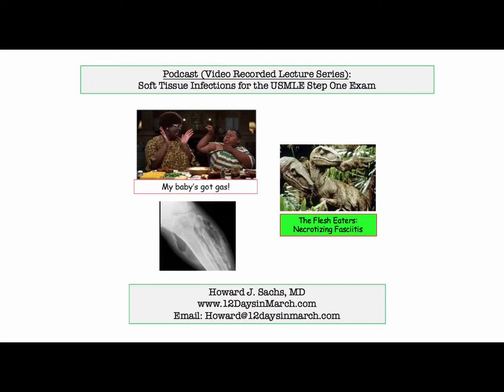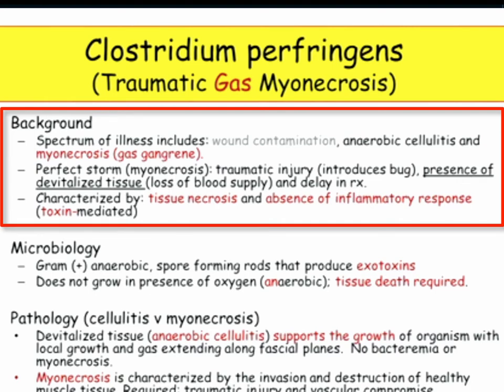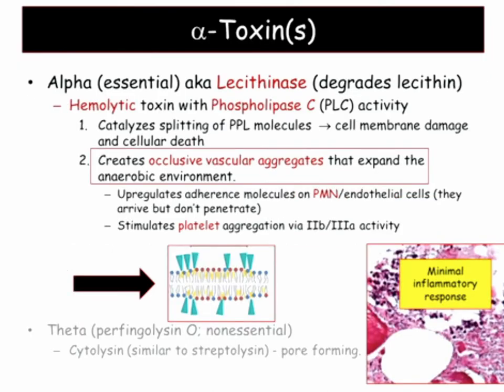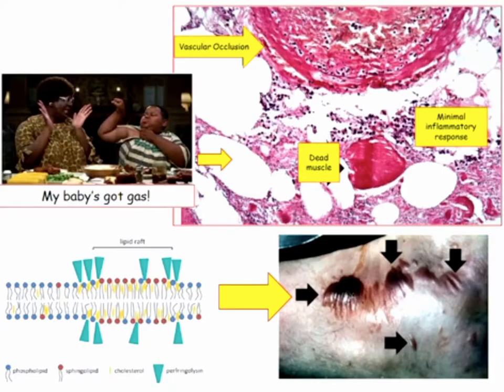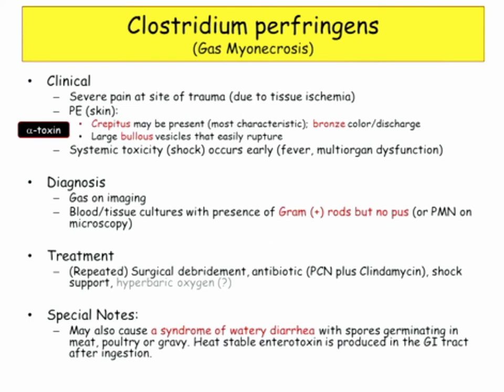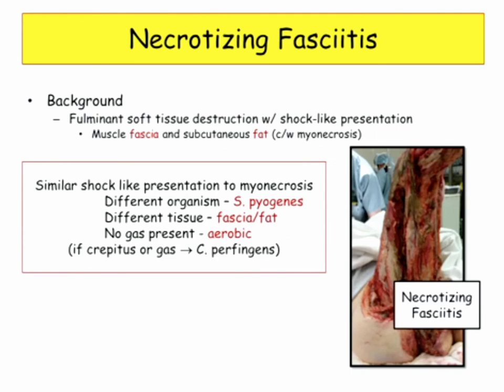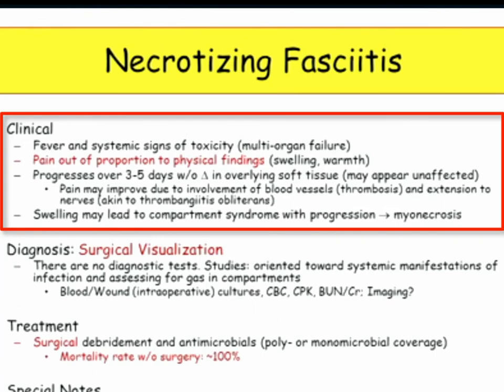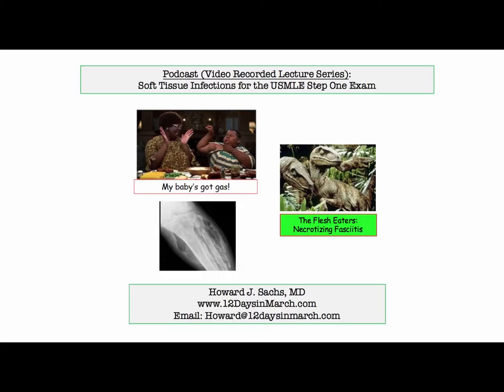12DaysinMarch, Podcast Series, Soft Tissue Infections for the USMLE Step One Exam